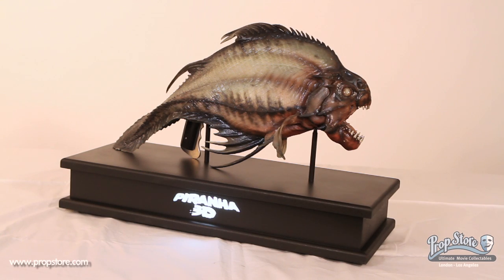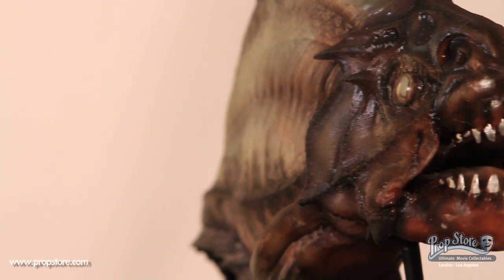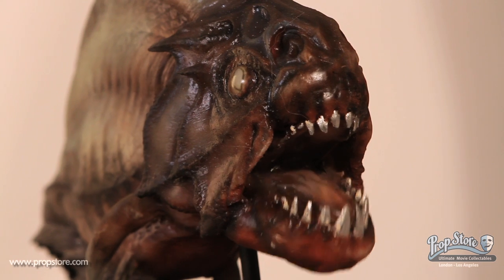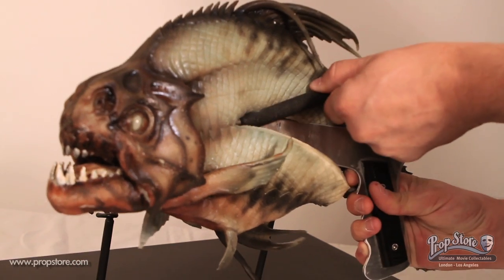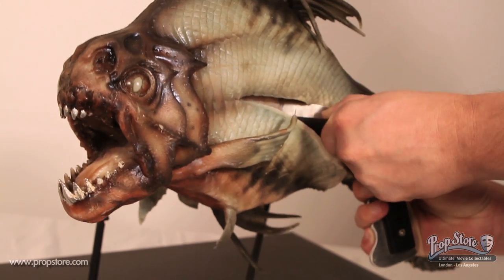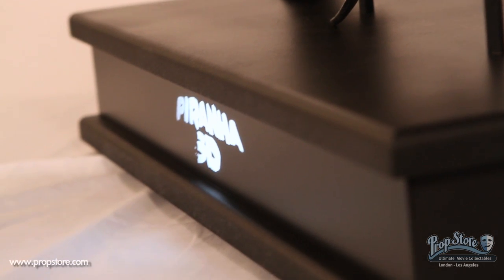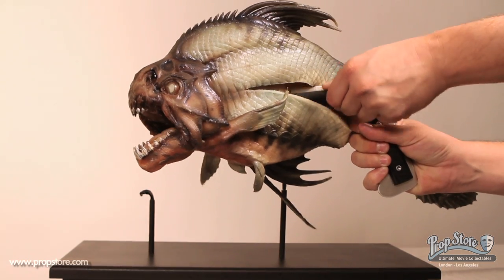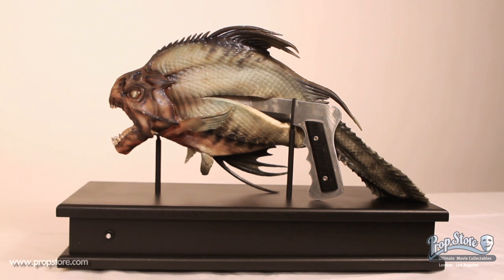Piranha 3D - Mechanical Piranha Puppet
This is a CGI scanning model piranha from the 2010 horror-comedy, Piranha 3D.  This particular fish puppet was scanned for use in the creation of CGI fish effects ultimately seen in the film.

Crafted from resin, this item features a highly detailed, scale painted exterior; with a gradating blue, gray color scheme, as well as red accents around the gills and fins.  This item also features a pair of acrylic orange and blue eyes, numerous pointy spines attached at top, and an open mouth filled with pointed teeth.

The fish comes on a custom display stand which features the film's logo laser-cut on the front. The logo illuminates by ultra-bright LED lights, powered by replaceable batteries, and can be easily switched on/off with a button located on the display's back.  the entire piece, including the display, measures approximately 8" x 20" x 16" (20cm x 51cm x 41cm); the left front fin is no longer present due to production use (see photos) but overall, the fish remains in very good condition.

Dive into some more movie memorabilia at the official Prop Store